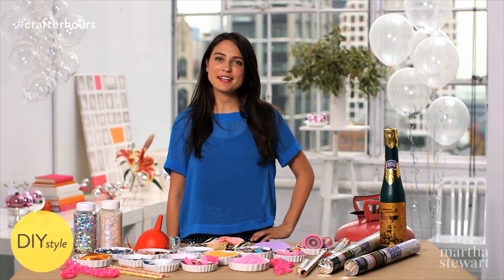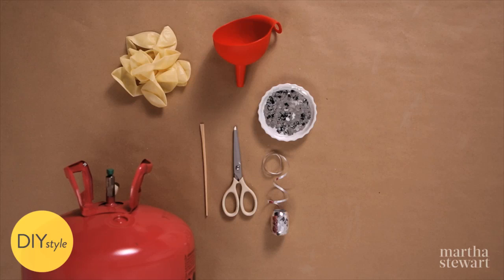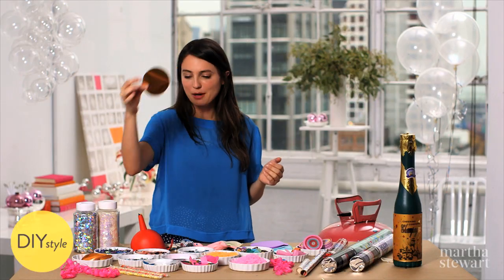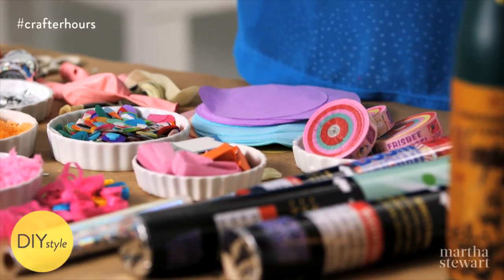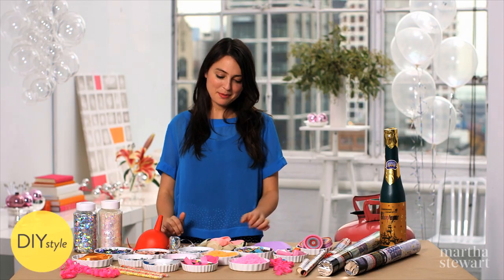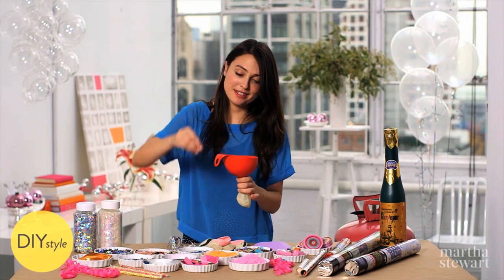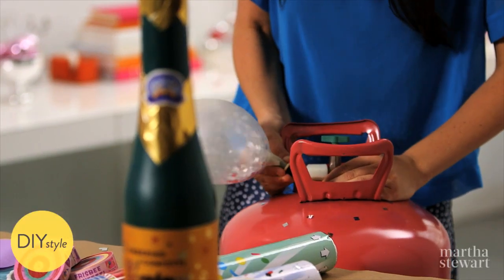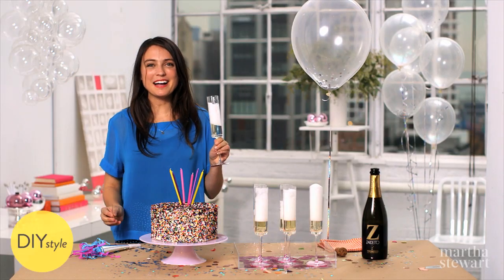3 Ways to Celebrate with Confetti - DIY Style - Martha Stewart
A New Year's Party isn't a party without confetti. There are so many different types of confetti. Here are a few fun and easy ideas to bring confetti to the party.

3 Ways to Celebrate with Confetti - DIY Style - Martha Stewart